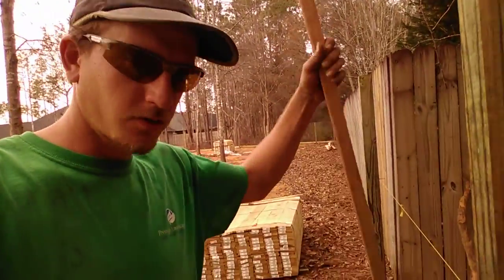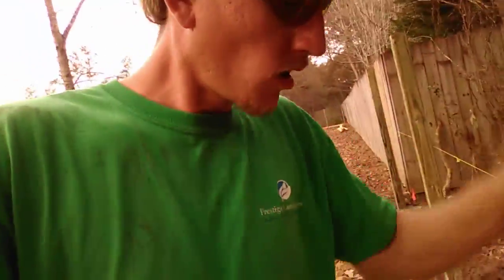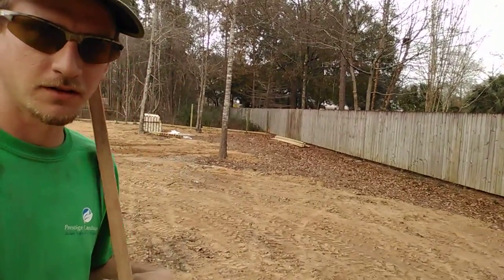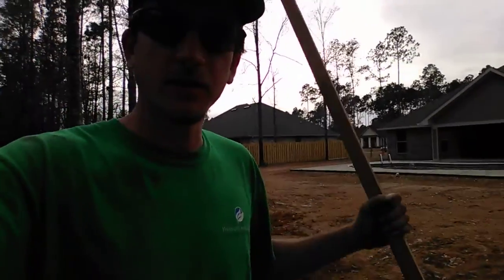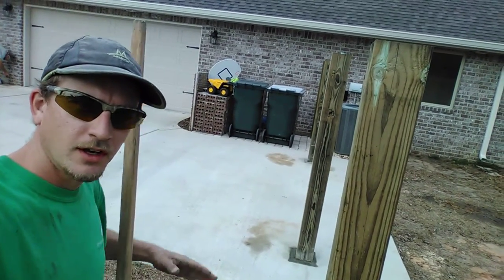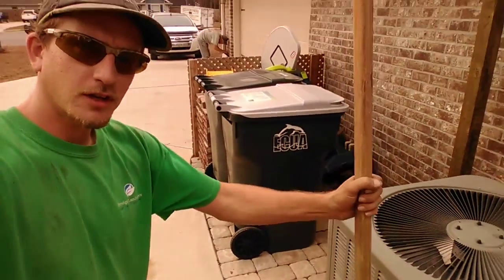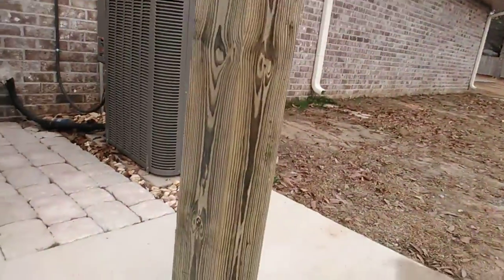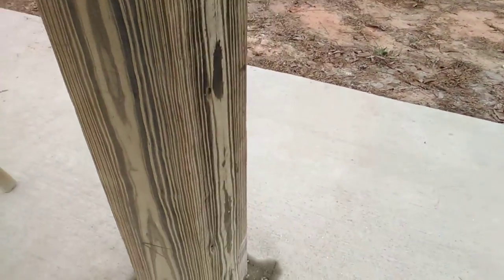A look at my day 65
Holes in the driveway and pretty brick paver cuts!